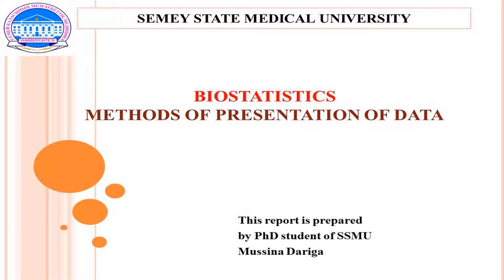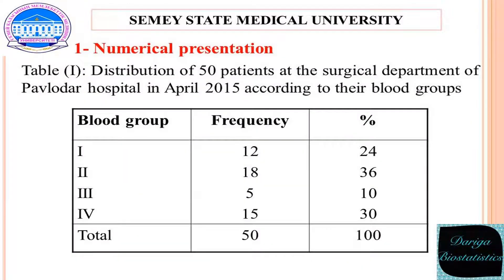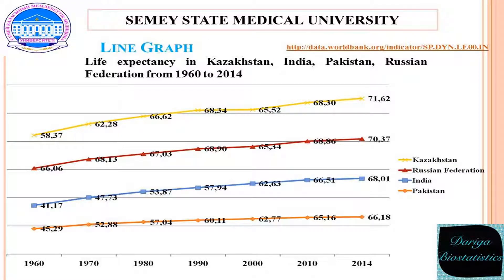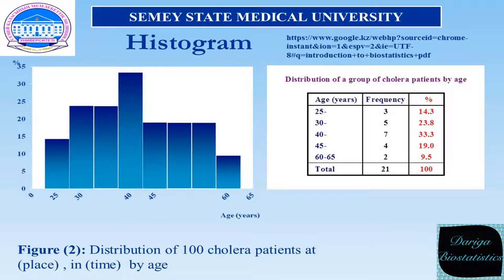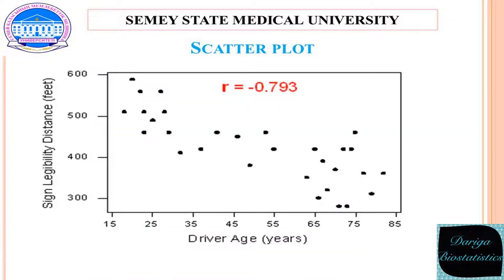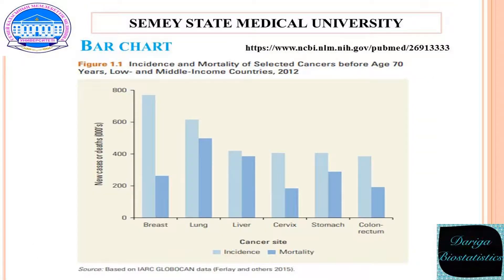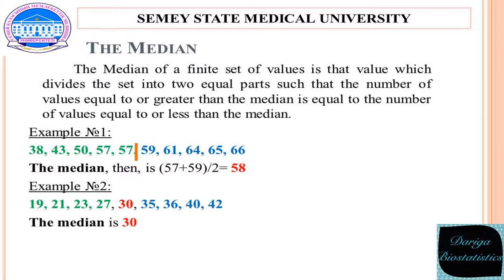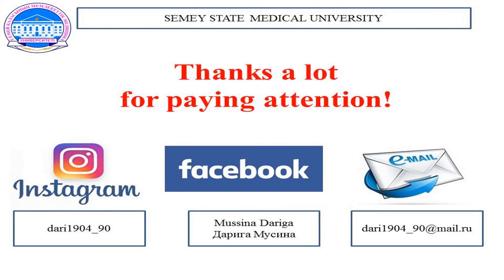METHODS OF PRESENTATION OF DATA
Data presentation and analysis forms an important part of all academic studies, commercial, industrial and marketing activities as well as professional practices. It is necessary to make use of collected data which is considered to be raw data which must be processed to put for any use. Data analysis helps in interpretation of data and take a decision or answer the research question. Data analysis starts with the collection of data followed by sorting and processing it. Processed data helps in obtaining information from it as the raw data is non comprehensive in nature. Presenting the data includes the pictorial representation of the data by using graphs, charts. maps and other methods. These methods help in adding visual aspect to data which makes it much easier and quick to understand.